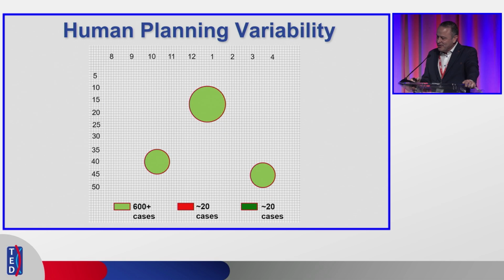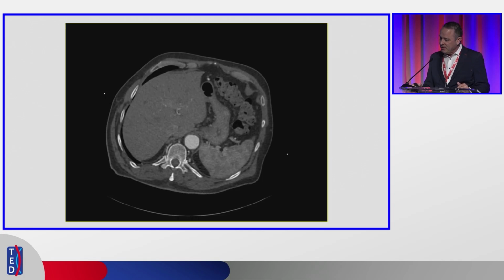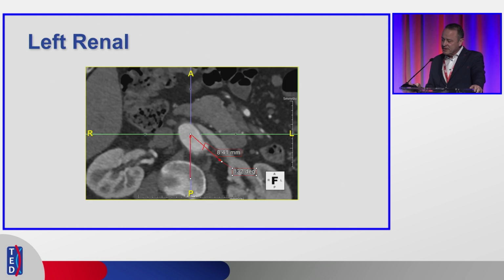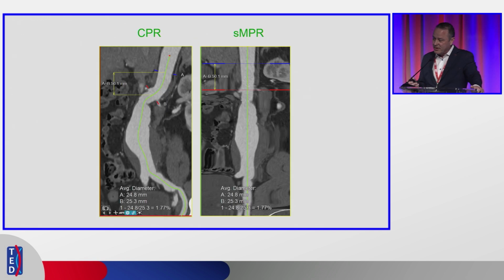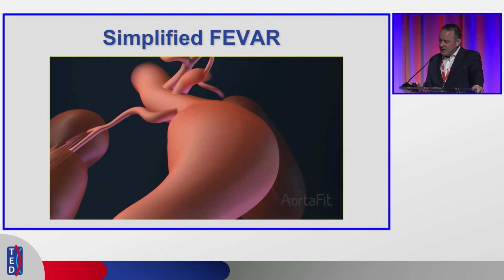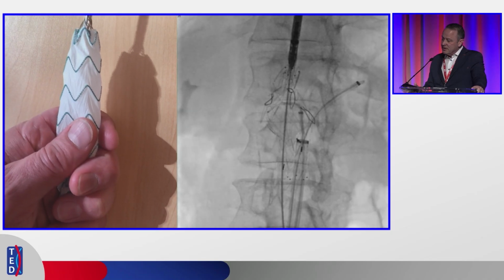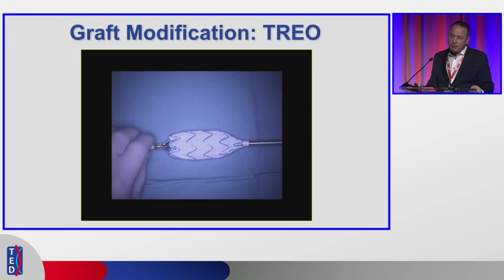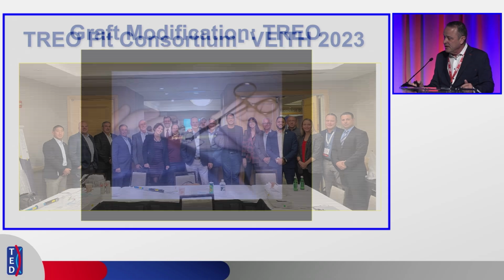PMEGS: A New Frontier in Complex Aortic Endovascular Repair | Dr. Ben Starnes at TED 2025